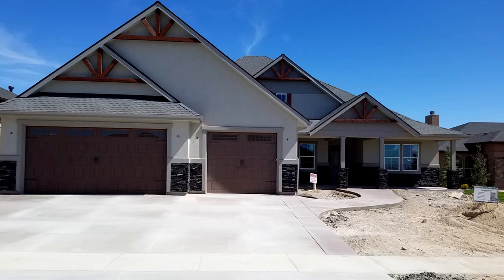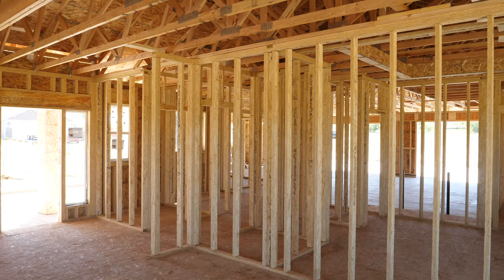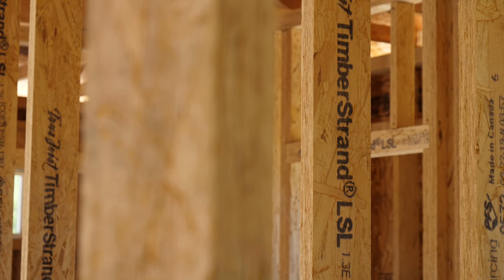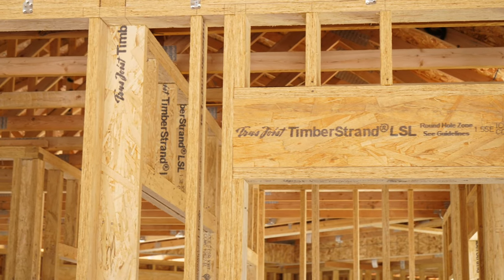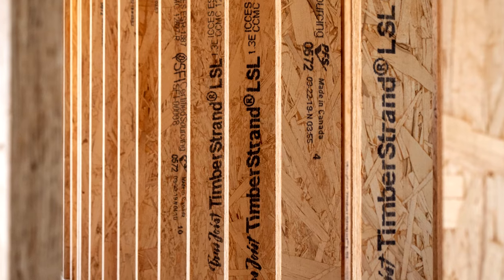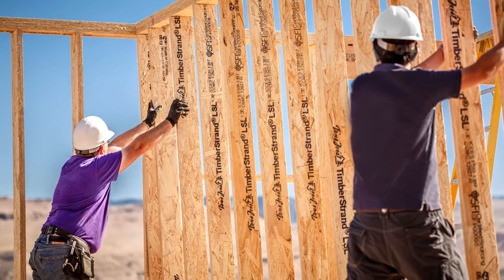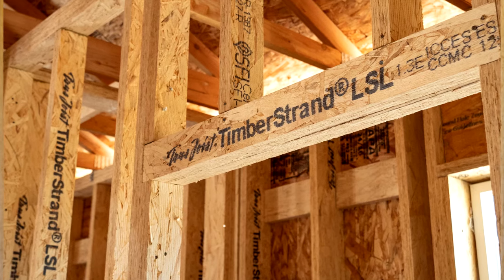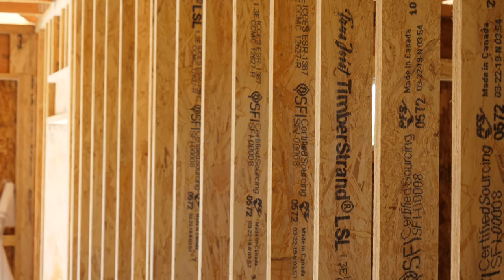Larry Richardson - TimberStrand LSL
Custom home builder Larry Richardson started using TimberStrand LSL framing in 2017 and has never looked back. Larry now frames every wall with TimberStrand LSL. Hear why he made the switch and why he believes other builders should too.